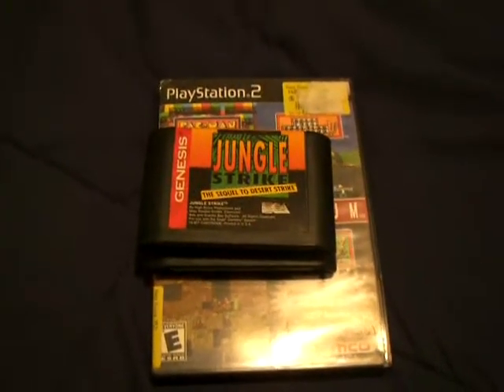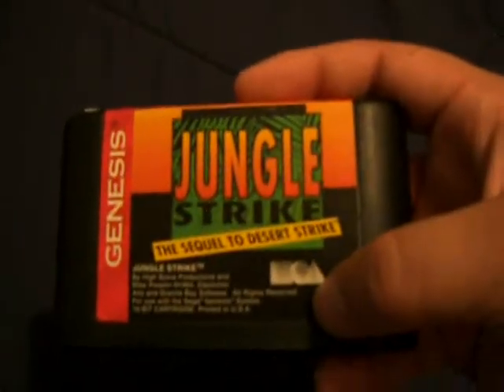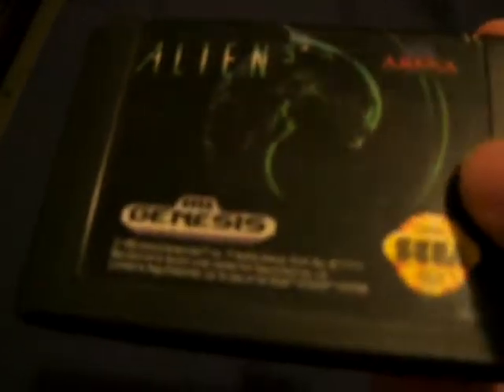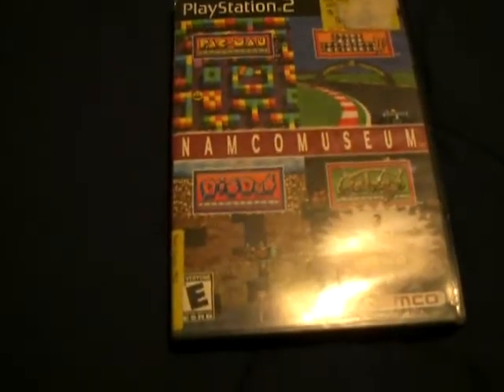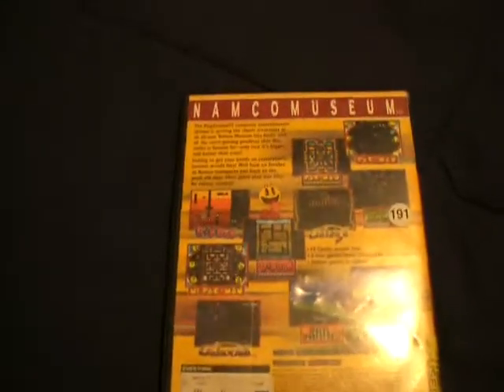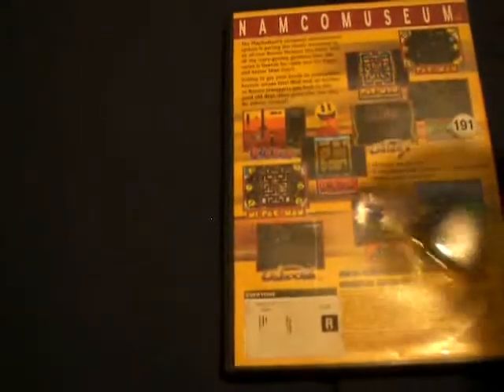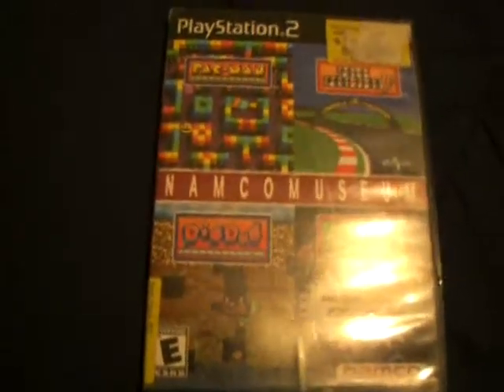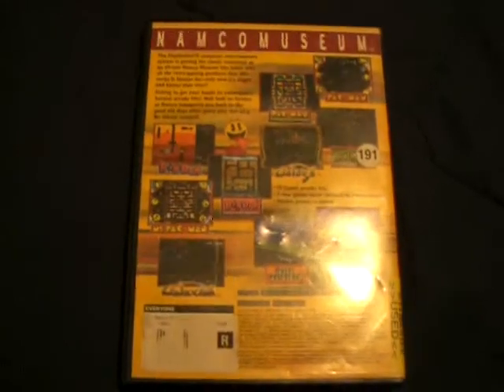Games I bought Recently 4/13/09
This was shot on April 13, 2009. These games were the last of my purchases till I get a job or some extra cash. I managed to pick up Alien 3, and Jungle Strike for the Sega Genesis. Lose carts only. Also snagged Namco Museum for the PS2. For a grand total of only $20. I thought i got a pretty good deal.Enjoy the vid guys. If you have a question go ahead and ask.